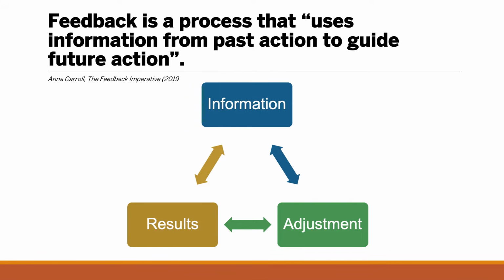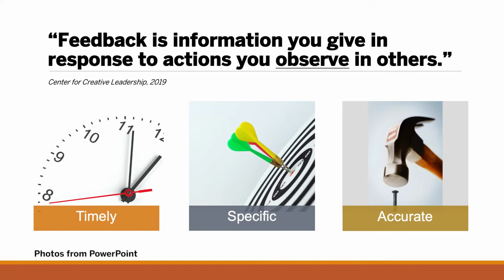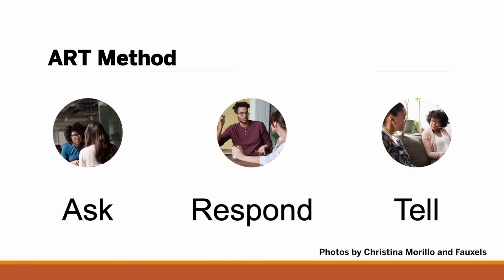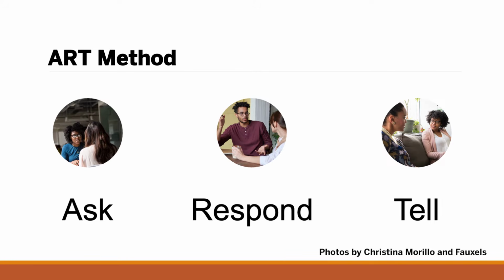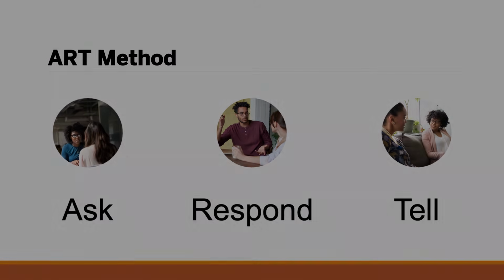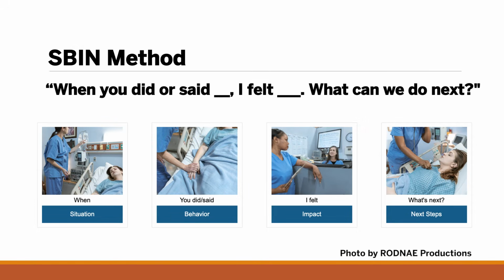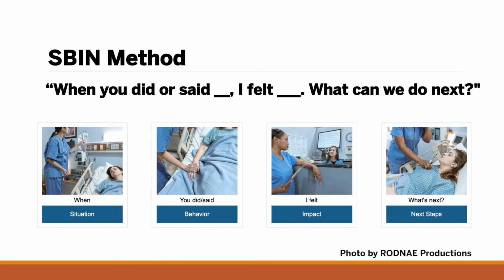Feedback Conversations with Students and Preceptees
Giving feedback on student or staff performance is an essential skill for clinical teachers; yet, it can be hard to do. This video reviews key components of feedback and demonstrates two methods that you can use effectively in your clinical teaching.

The University of Texas at Austin School of Nursing is a leader in nursing education, research, and service. With a history of academic excellence, the School prepares its students for rewarding careers that enrich the practical world and help further nursing research.